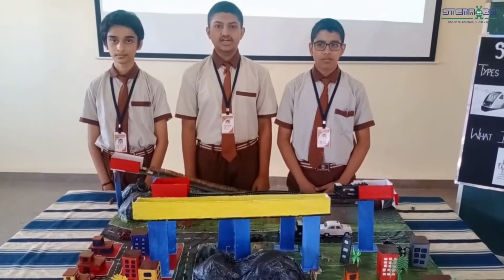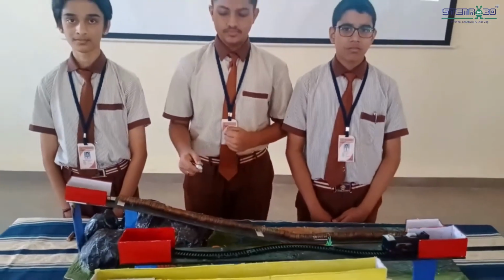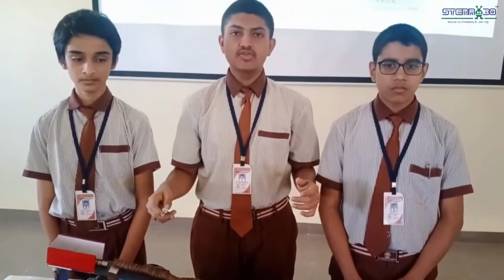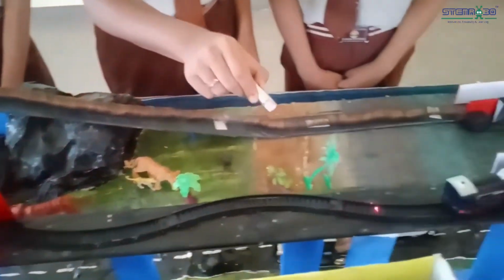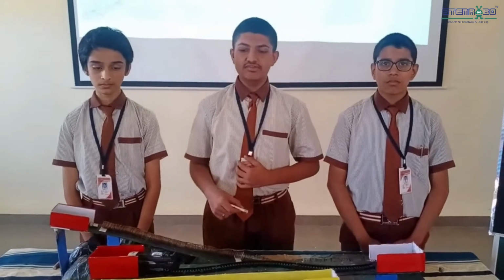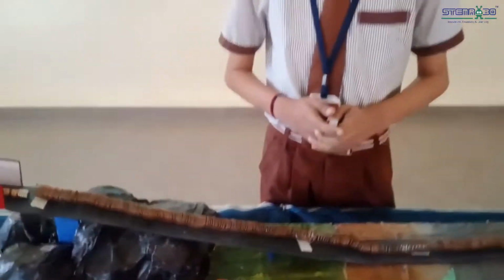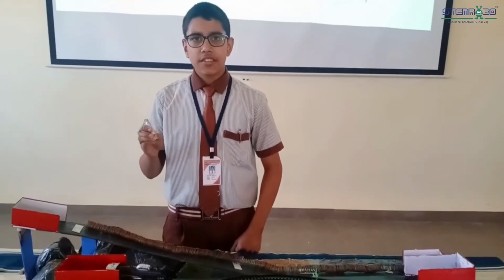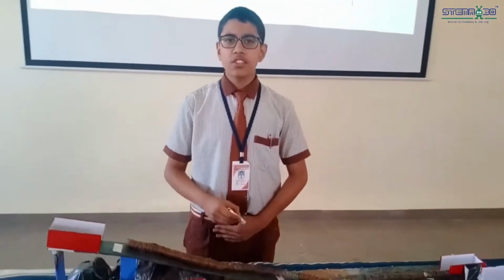Innovation & Revolution | Vijay Vittala Vidyashala Mysore | ATL Marathon 2021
Here are the students of Vijay Vittala Vidyashala from Mysore, Karnataka beating all the odds and working on real-life projects which are helpful to our society.

We feel glad that students understand the challenges and are ready to come up with a great solution through the Atal Tinkering Lab and bring STEAM education to their daily learning.

The students are explaining their projects.

Project Name:  Innovation & Revolution